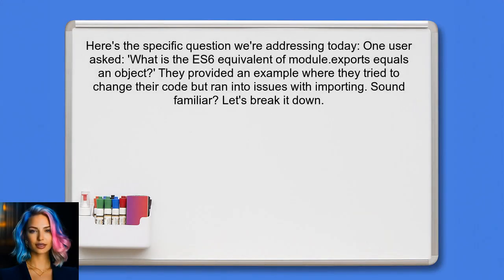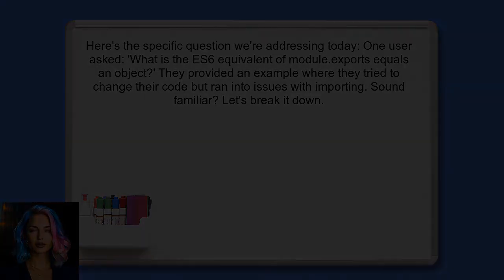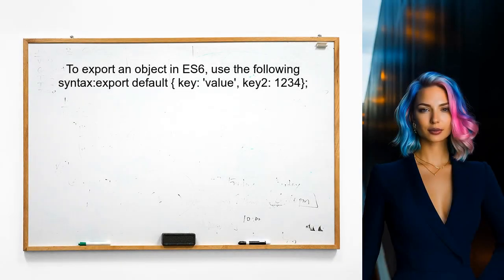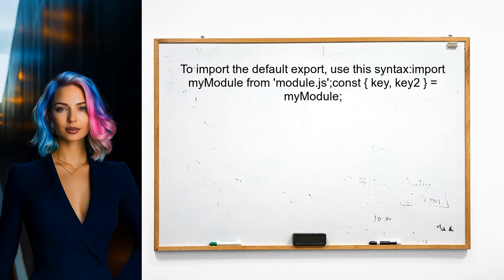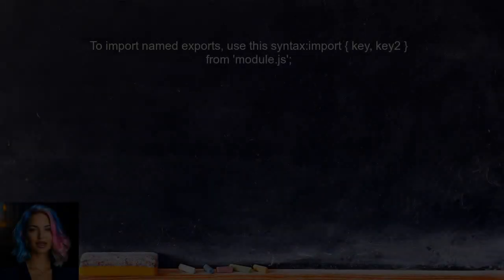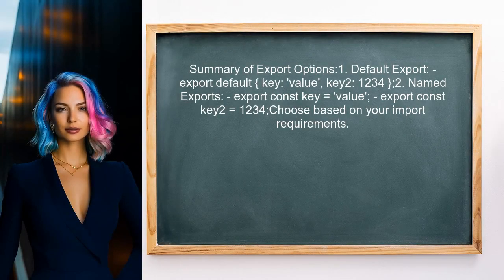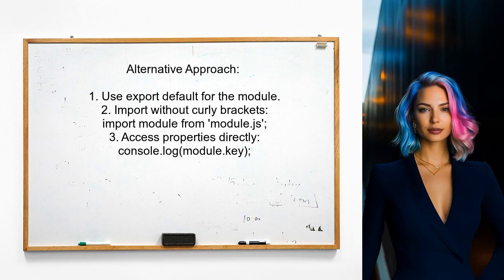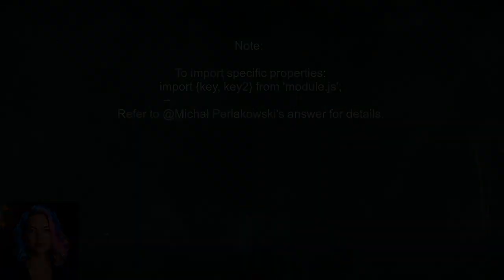ES6 Equivalent of module.exports: How to Export Objects in JavaScript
In this video, we dive into the world of JavaScript modules and explore the ES6 equivalent of `module.exports`. As JavaScript has evolved, so have its module systems, and understanding how to export objects using ES6 syntax is crucial for modern development. Join us as we break down the differences, demonstrate practical examples, and help you seamlessly transition from CommonJS to ES6 modules.

Today's Topic: ES6 Equivalent of module.exports: How to Export Objects in JavaScript

Related to: es6, module.exports, exportobjects, javascript, es6modules, javascriptexports, import/exportsyntax, javascripttutorial, coding, programming, webdevelopment, javascriptes6features, node.js, commonjs, ecmascript6, javascriptbestpractices, modulesystem, javascriptmodules, front-enddevelopment, back-enddevelopment